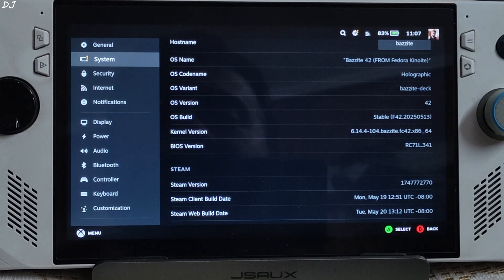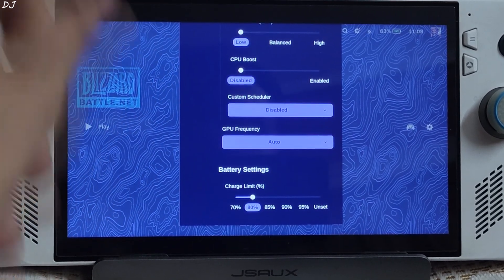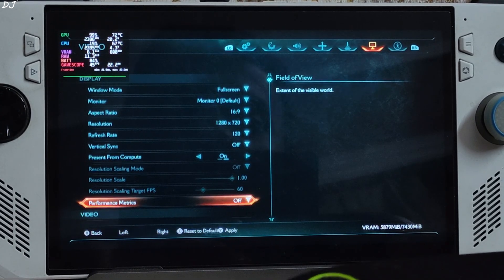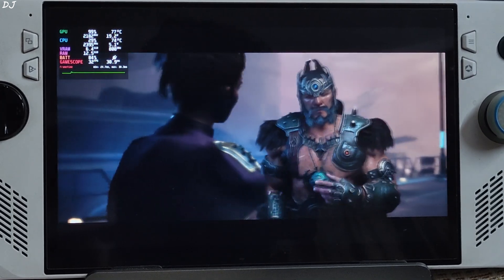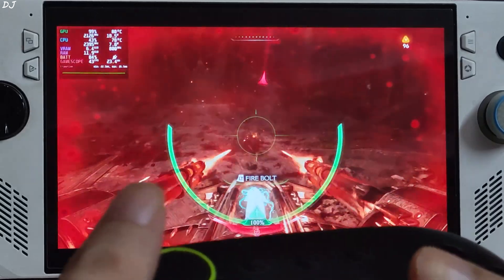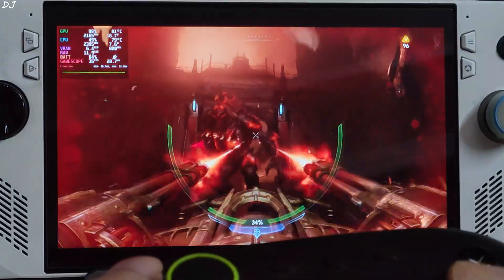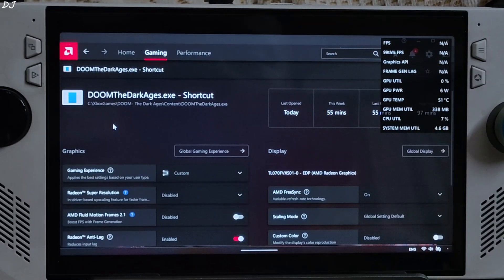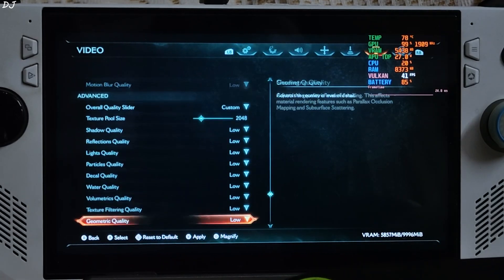Rog Ally Z1E Doom The Dark Ages Ray Tracing Windows 11 vs Bazzite OS [Linux] Performance Comparison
Timestamp :

- Doom The Dark Ages Bazzite vs Windows : 00:00
- PC Gamepass Promotion : 00:26
- Bazzite OS Drivers : 00:48
- Handheld Daemon Settings : 01:05
- Battle.net Proton Layer / Launch : 01:43
- Game Settings : 02:09
- Cutscene : 02:47
- Bazzite Gameplay Chapter 7 : 03:17
- Rog Ally Settings : 05:22
- Game Settings : 05:53
- Cutscene : 06:21
- Windows 11 Gameplay Chapter 7 : 06:56
- Conclusion : 08:17

Testing Doom The Dark Ages on Rog Ally Z1 Extreme BIOS 341 Official Windows GPU Driver Adrenalin v25.5.1 7gb UMA Buffer & Bazzite OS with AUTO UMA Buffer Size . Video recorded using Poco F5 . Ambient Temperature : 33 degree celsius .